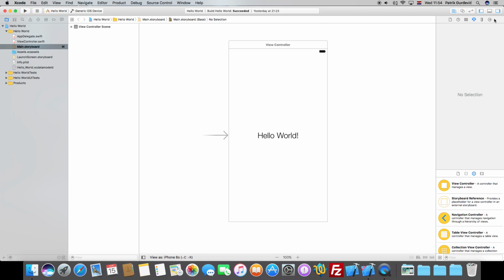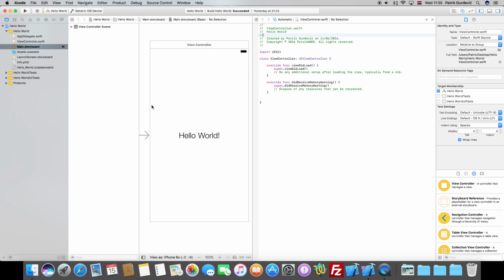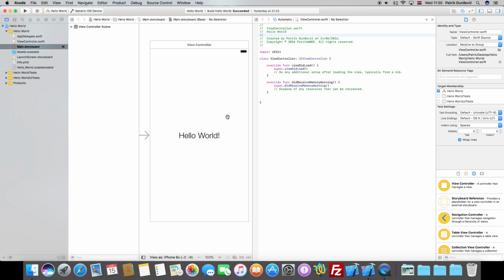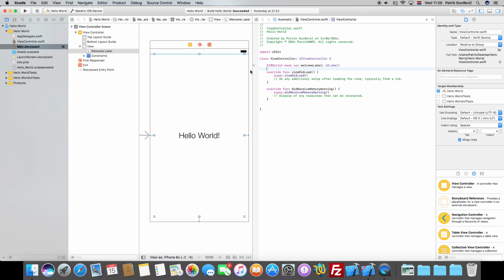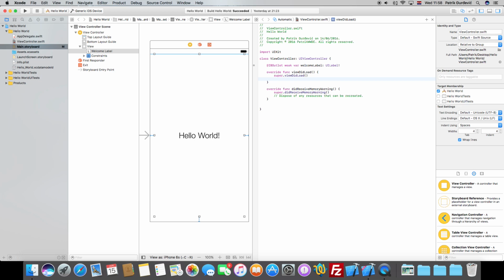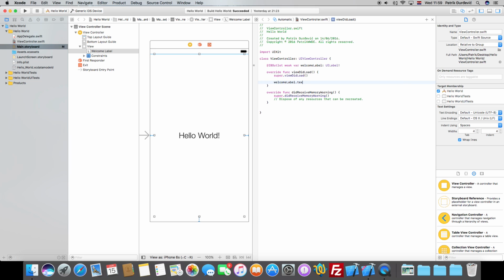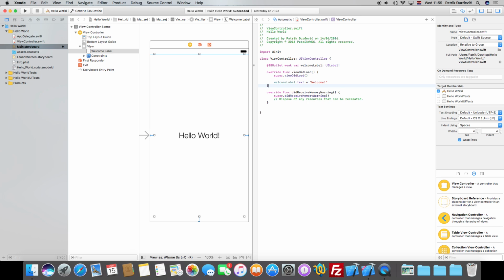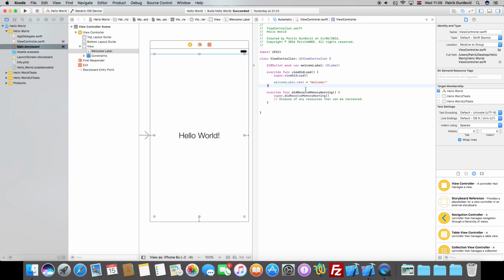Learn iOS 10, WatchOS 3 Programming | Tutorial #3 - How to change text of UILabel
Hi guys,
today we are going to learn how to make the simplest app of all: The Hello World Application. Enjoy the video!

Video / Audio Quality:
Quality: Apple ProRes 422